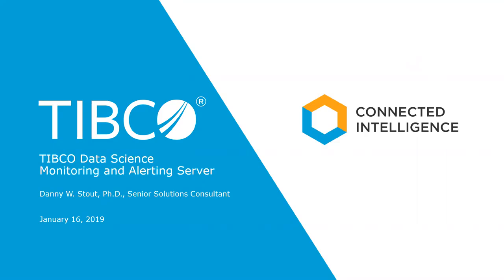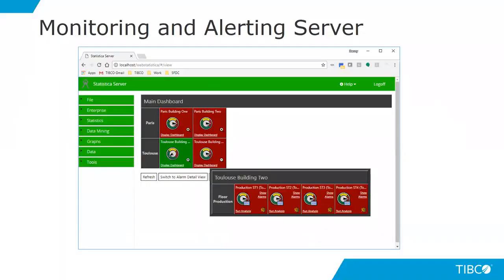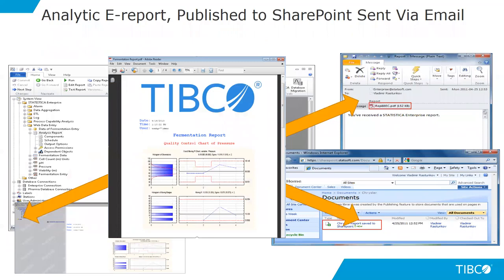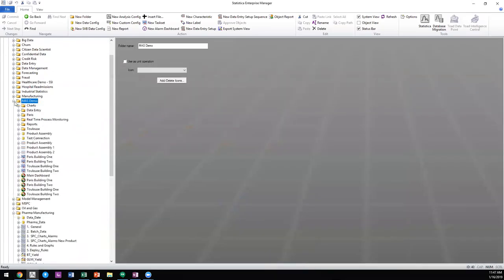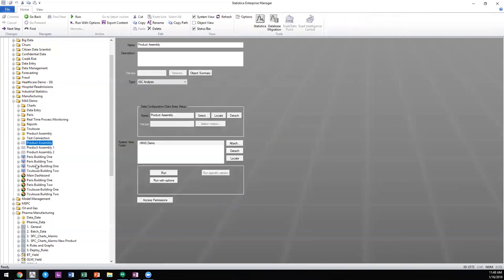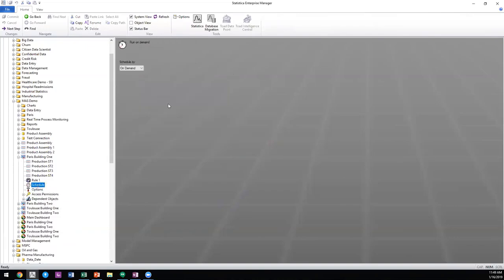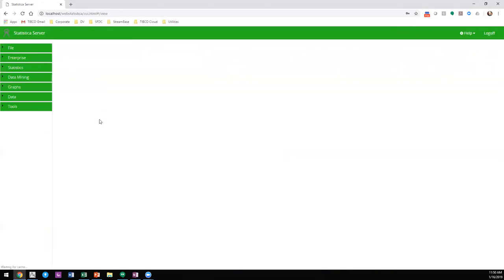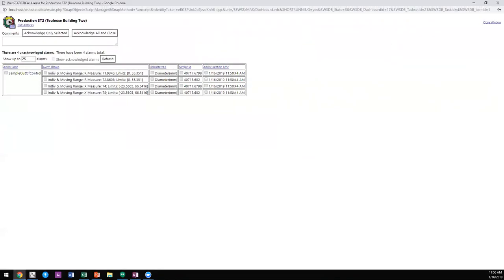MAS in Spotfire Data Science Statistica